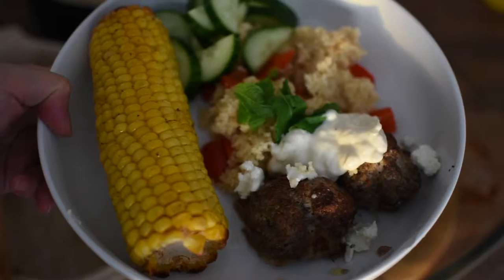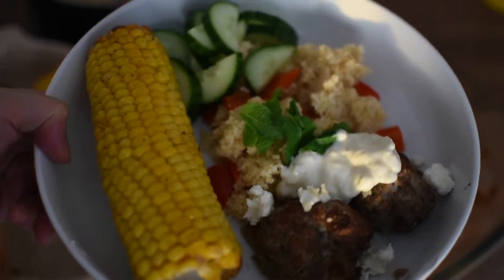LAMB MEATBALLS RECIPE | JENNIFER QUAN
This is a short and sweet video on how I make my lamb meatballs. It is something I would whip up if I can't be bothered to cook but is still satisfying and added bonus, it's healthy!

If you don't like lamb as I mentioned, you can substitute it with beef or pork.

INGREDIENTS:-

Lamb Meatballs
 - 500g lamb mince
 - 60g breadcrumbs
 - 1 egg
 - handful of mint, chopped up
 - 1 onion

Garnish/sides (you can choose any you like)
 - 2 sweetcorn
 - half cucumber

Garlic aioli
 - 2 cloves of garlic, minced
 - 2 tbsp mayo, adjust according to your taste
 - 1/2 lime
 - pepper

Cous cous
 - 1 cup of cous cous
 - 1 and 1/2 cup of boiling water
 - 1 stock cube
 - 1 bell pepper

Jenni xx

Captured in Nikon D7000 // 35mm lens
Edited in iMovie
Edited by Jennifer Quan